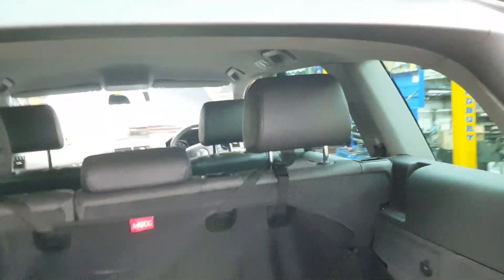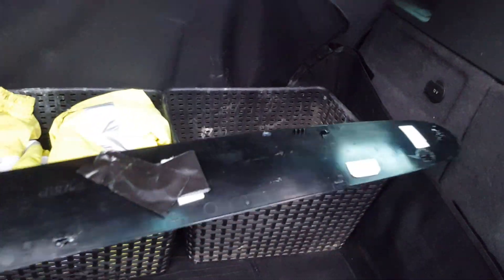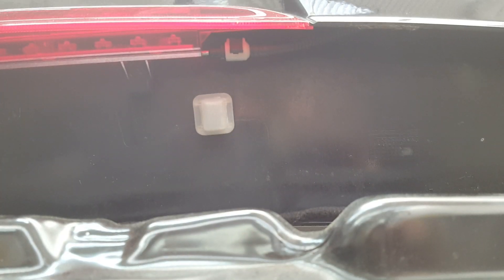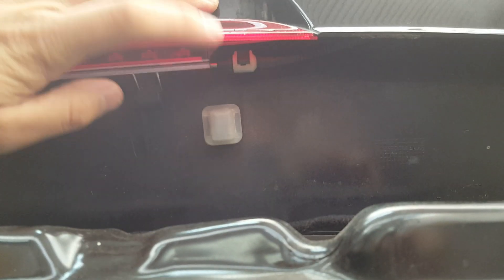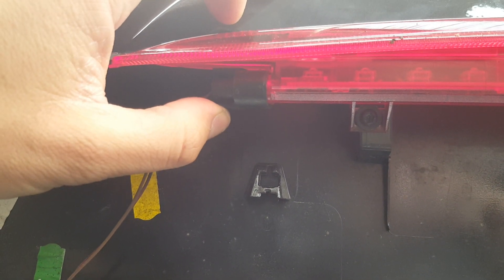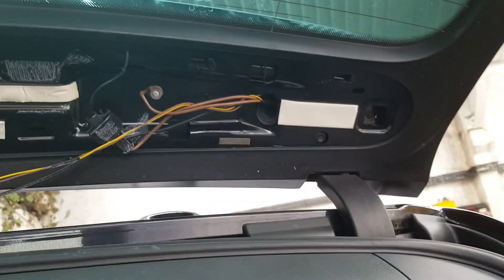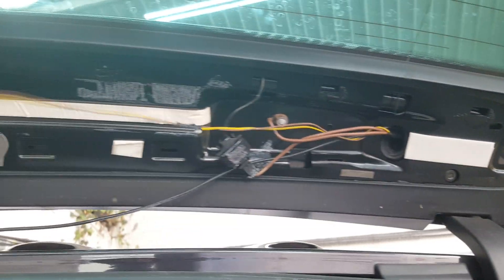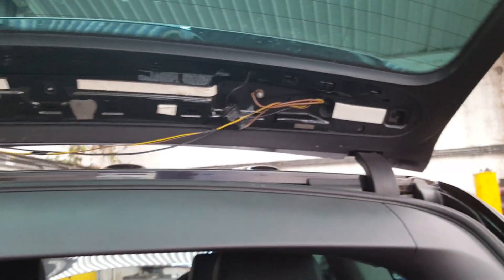VW Touareg rear center brake light replacement/removal.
If you need anymore help, just let me know and I can even do it in few different languages : English, Portuguese, Spanish, Russian and Ukranian.

Obrigado!
Спасибо!
Дякую!
Gracias!